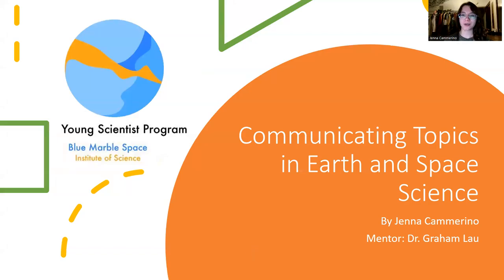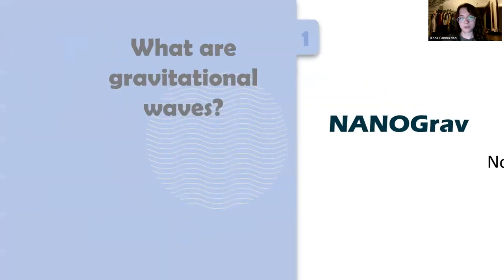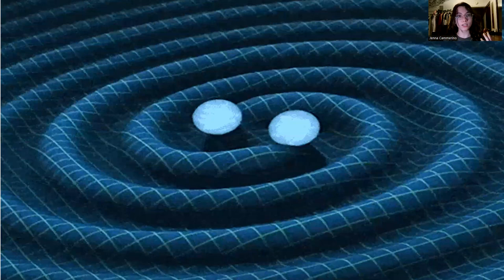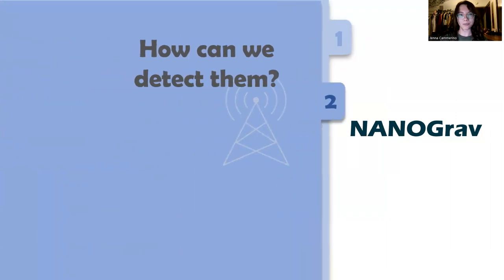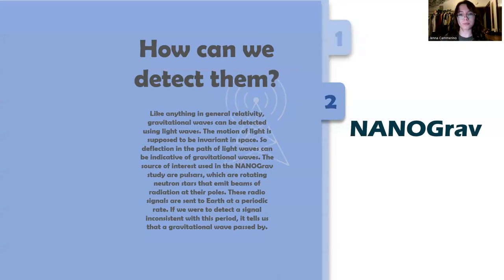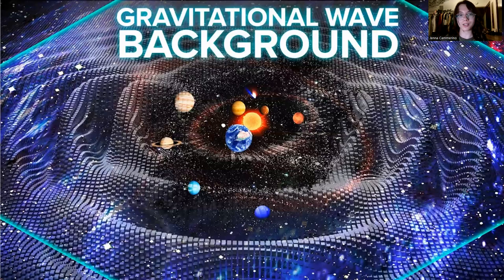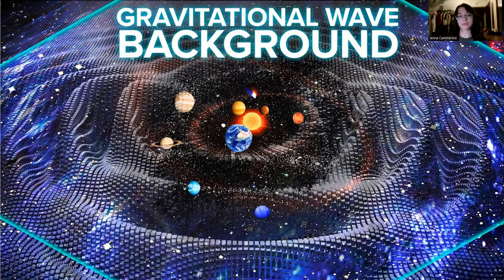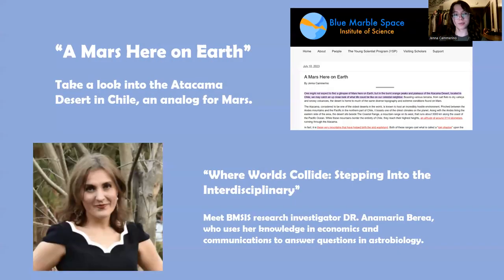YSP BlueSciCon 2023 — Jenna Cammerino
Communicating Topics in Earth and Space Science